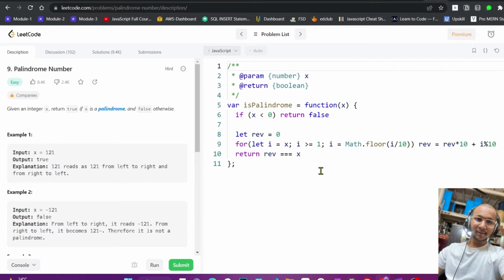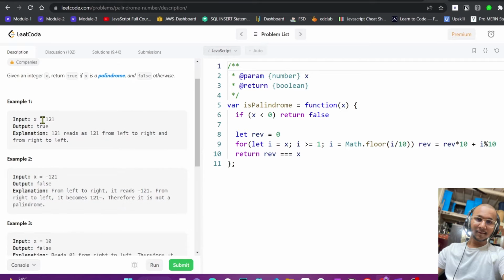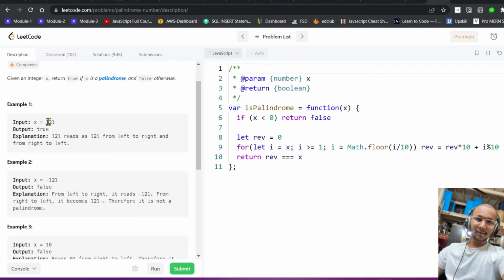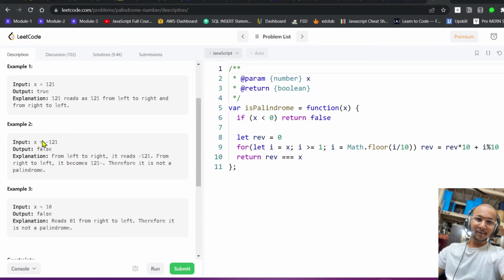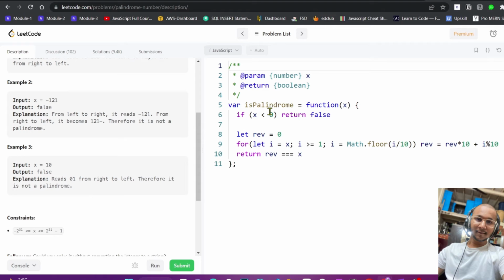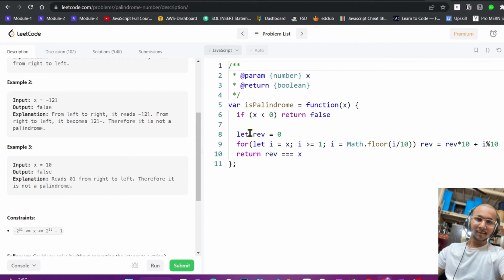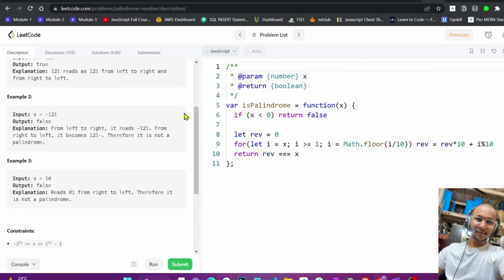leetcode #9 palindrome number in javascript code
Given an integeer x, return true if x is a palindrome, and false otherwise.
Follow up: Could you solve it without converting the integer to a string?